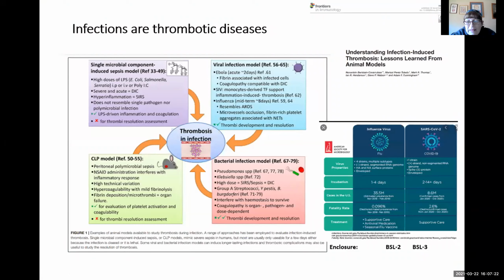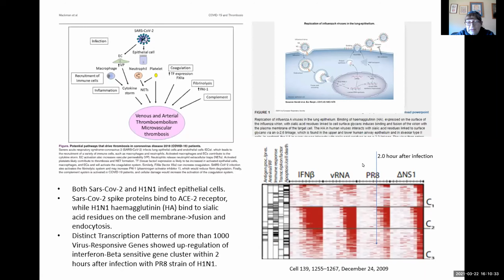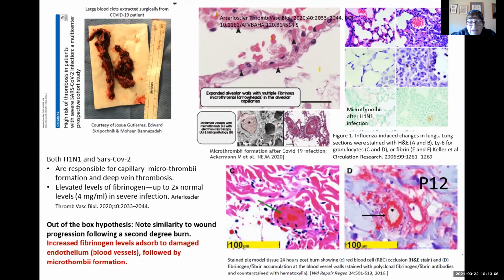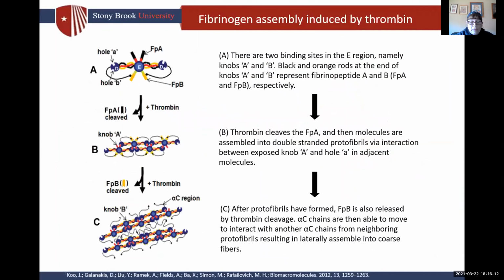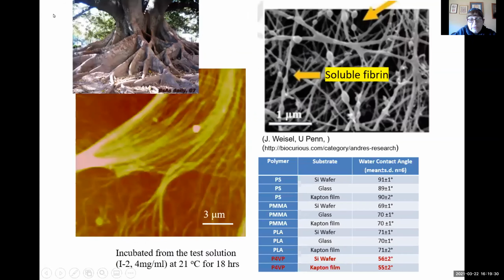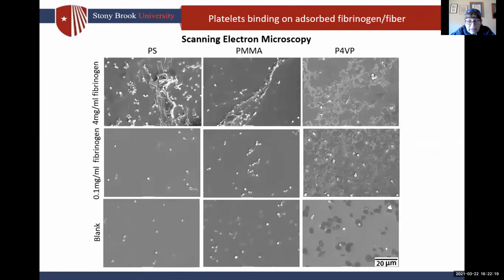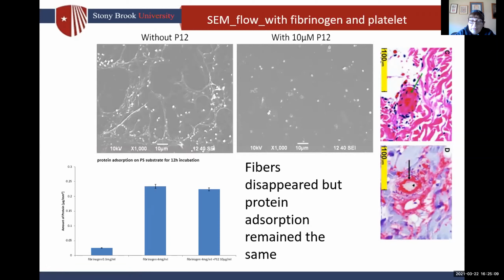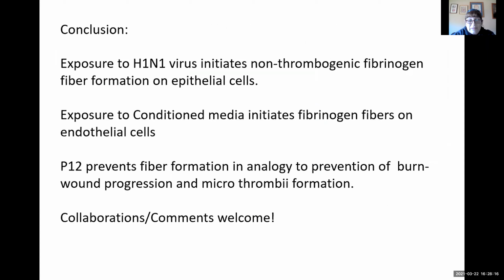COVID-19 Life Cycle: From Viral Infection to Novel Therapeutics | Dr. Miriam Rafailovich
Viral Infection and Initiation of Thrombosis
Dr. Miriam Rafailovich, Distinguished Professor, Department of Materials Science and Chemical Engineering

In November 2020, the Office of the Vice President for Research, in partnership with the Institute for Engineering-Driven Medicine and the Clinical and Translational Science Center, launched the COVID-19 Research Workshop Series. Each session focused on developing collaborations between researchers working on active COVID-19 research projects at Stony Brook University.